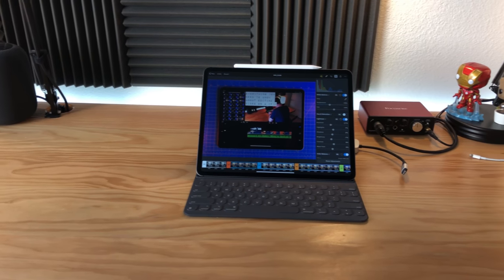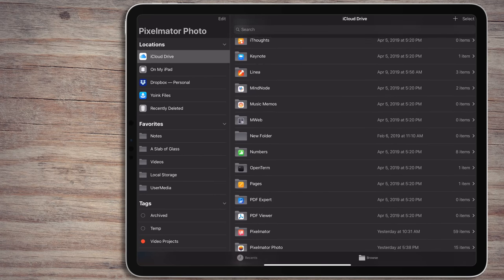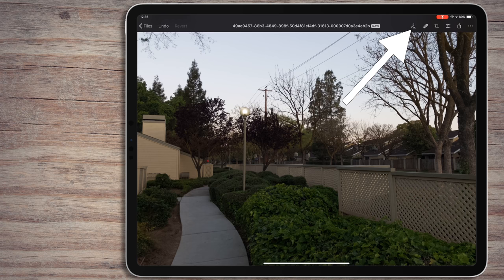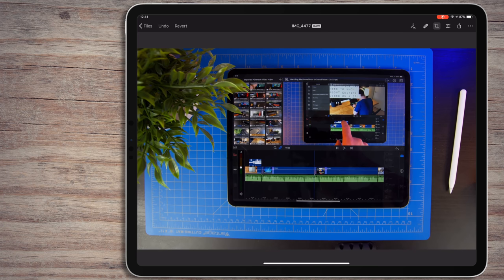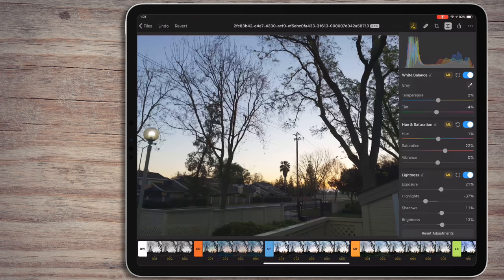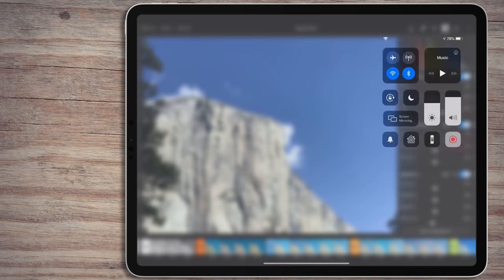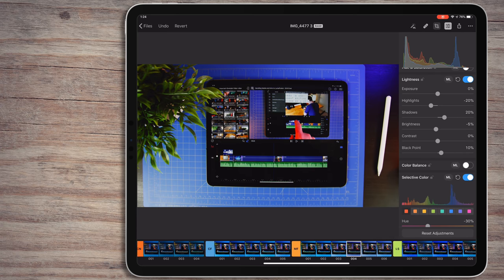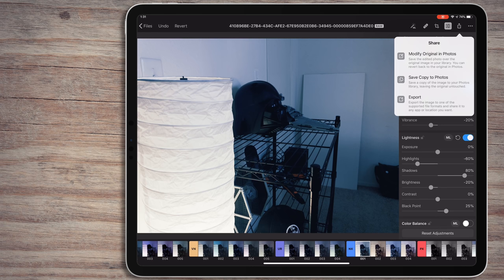Pixelmator Photo Walkthrough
Let's take a look at Pixelmator Photo. Pixelmator Photo is the latest photo editor on the iPad and it’s really good!